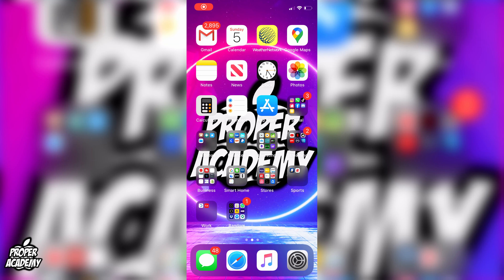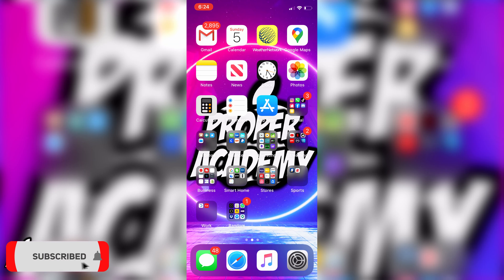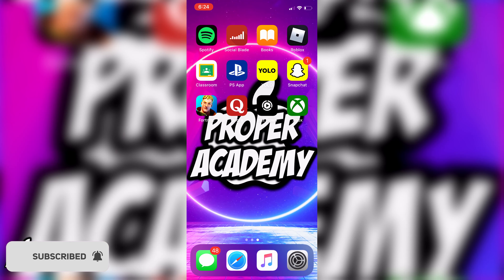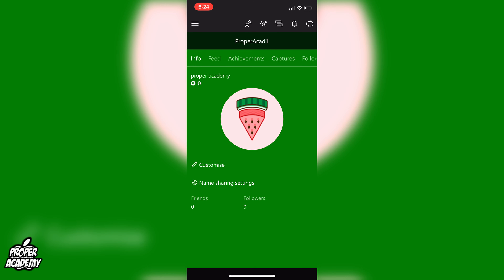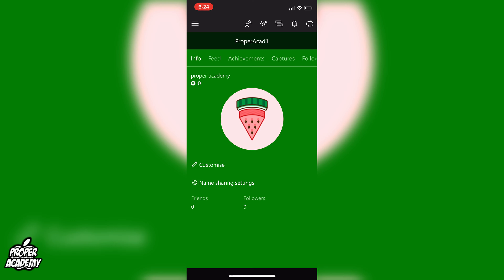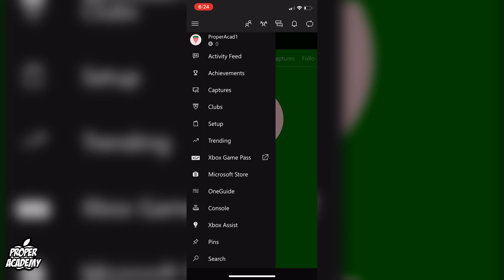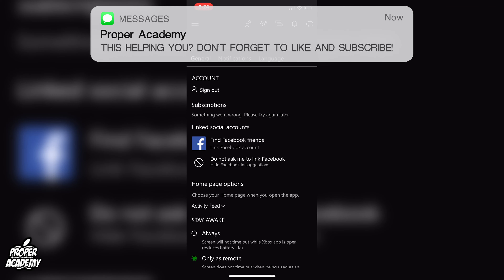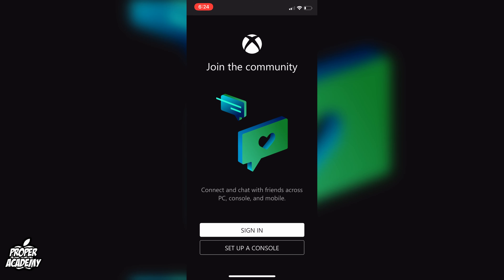How to Sign Out of Xbox App EASY! 🎮| NEW Update 2020 | Xbox Tutorials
In today's video we show you How to Sign Out of Xbox App. It's super easy to do takes less then 2 minute. If you're looking for moreTutorials we have plenty!